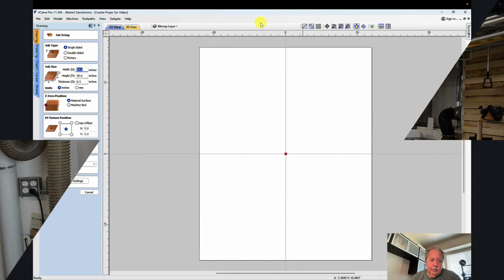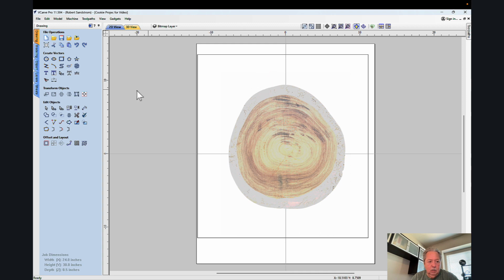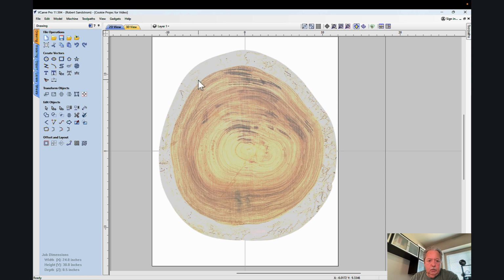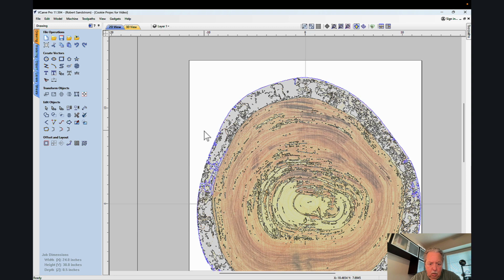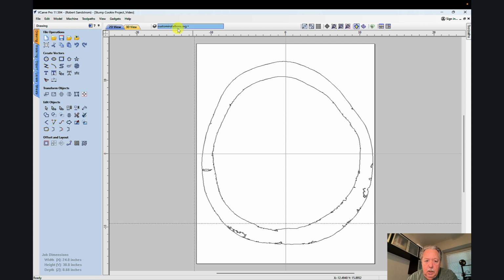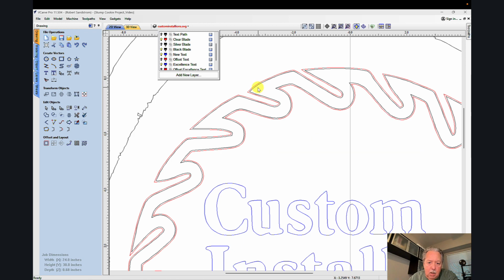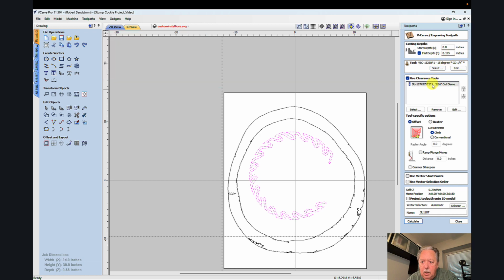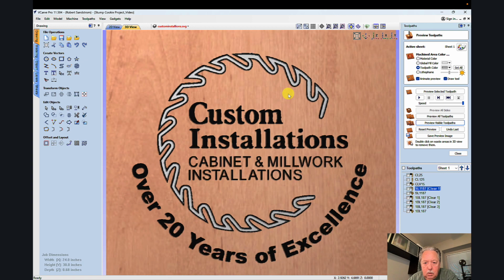How to Import a Picture of a Wood Cookie & Design a MultiColor Epoxy Sign with Vectric's vCarve Pro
If you have ever tried to figure out how to set up an odd shaped item for carving a design or sign on your CNC you should find this video helpful.  I will be covering the following:

-  Importing a picture of a cookie I wanted to carve a multiple colored epoxy sign into and setting up the cookie so I can carve the sign..
-  Setting up the proper X-Y coordinates so that when I caved the design on the CNC it would properly fit the Cookie I was carving on
-  How to setup the vectors and toolpath to allow me to carve and pour multiple colors of epoxy

When importing my picture to use, the background will be removed.  I will not demonstrate that in this video.  If you would like to see some ideas on how that can be accomplished let me know in the comments and I will put the on my list of videos of a future time frame.

Chapter List

00:00 Introduction
02:20 VCarve Pro Project Setup
03:30 Importing the Cookie Picture into. vCarve Pro
04:00 Resizing the Cookie to allow Creating Sign Design
07:00 Bitmap Trace Tool in vCarve Pro top allow setup for sign design
10:30 Importing Sign Design and Setting up for Multiple Color Epoxy Pour
13:00 Discussion of Offsets for allowing multiple colors of epoxy to be poured
16:10 Toolpath Setups for Multiple Color of Epoxy Pours
22:40 Previews of Multiple Colors of Epoxy
22:35 Summary of What Was Done in Video

Software Used:
Vectric vCarve PRo

The cost to you will not be increased and in some cases will provide the purchaser their own discount.  Please ensure you add the provided Discount (Promo) Codes when requested at the website.

Bits I Use

V-bits

-  15° vbit - 15 Degree V Bit DLC Coated SKU: VBC-15250F11/4"
-  60° vBit - 60° Degree V bit - 1/4" shank - 1/4" cut diameter - 4 flute.  SKU: VBC-60250F4
-  30° vbit - 30 Degree Vbit - 1/4" shank - 1/4" cut diameter - 3 flute SKU: VBC-30250F3

Surfacing Bit
-  2.5” Surfacing Bit - Slab Slayer- 1/2" Shank  SKU: ISB-MD2500D50S45D

Endmills/Compression Bits

-  1/8” Compression - Cut Diameter 1/8" - 1/4" Shank Dia. - 13/16 Flute - 2 Flute SKU: CUD-125812X25F2
-  3/16" Mortise Compression 1/4" Shank SKU: CUDM-187100X25F2
-  1/4” Mortise Compression bit - 1.0" Flute Length 2 flute SKU: CUDM-25010X250F2
-  1/4” Compression - 1/4" Cut Dia. - 1.0" Flute Length - 1/4" Shank - 3Flute SKU: CUD-25010X250F3
-  3/16" Spiral Upcut O-Flute * 7/16" Flute Length * 1/4" Shank * 2" OAL SKU: SU-187437X25F1
-  1/4” Spiral Upcut O-Flute * 1.0" Flute Length * 1/4" Shank * 3" OAL SKU: SU-25010H45F1

Clamps:
- Side Clamps for t-Tracks